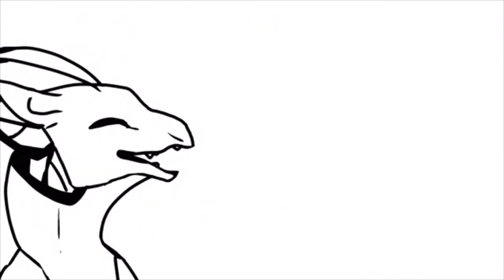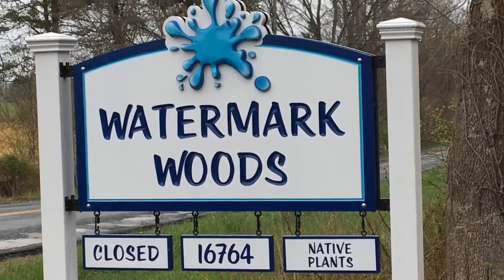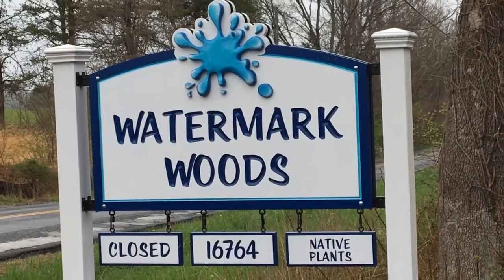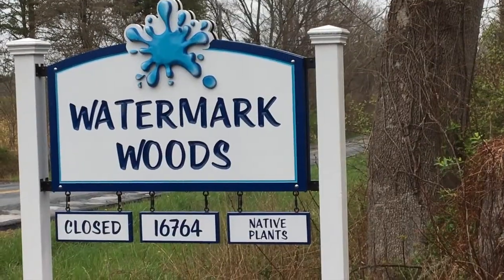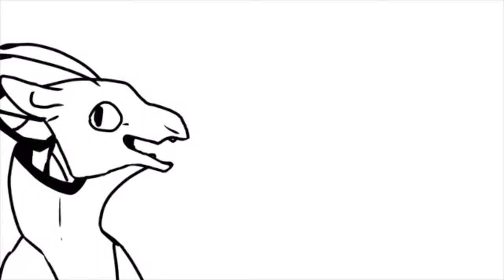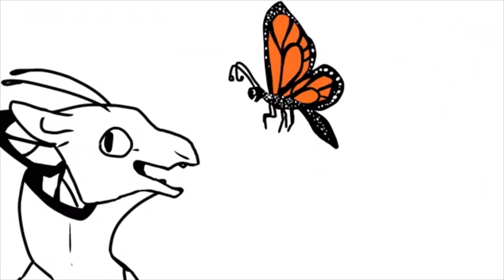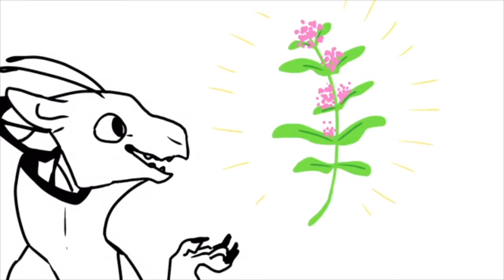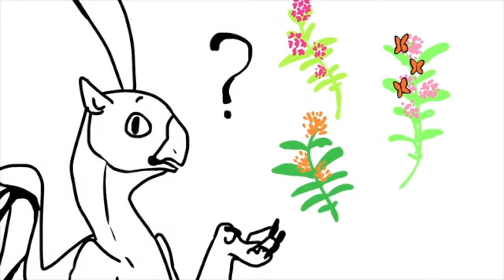Watermark Woods Interview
An interview with Watermark Woods Nursery Owner Julie Bourneman about gardening with native plants for Monarch Conservation, especially milkweed!

Interview and Video by Girl Scout Troop 1420 Silver Award Group "Wings of Monarchy"